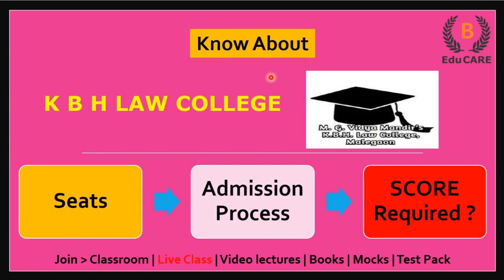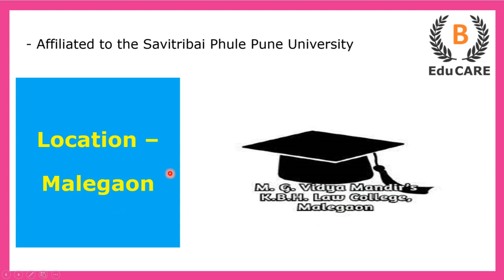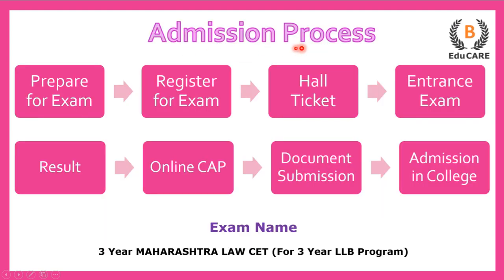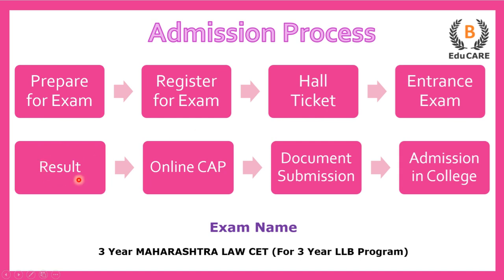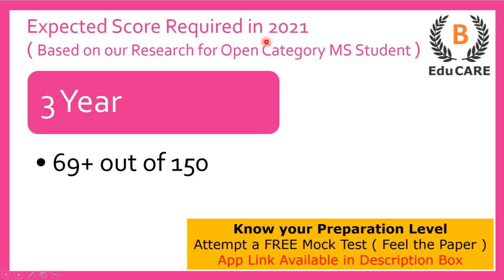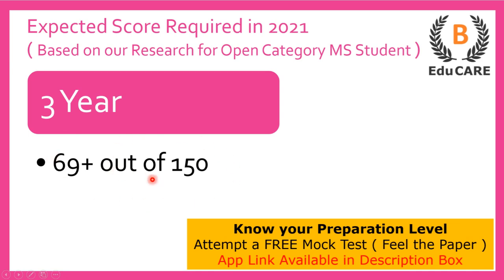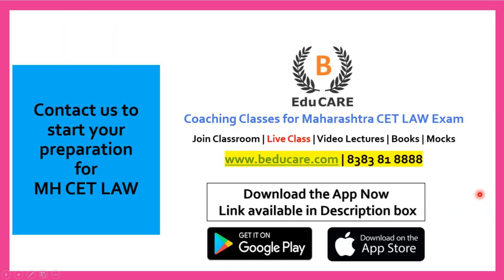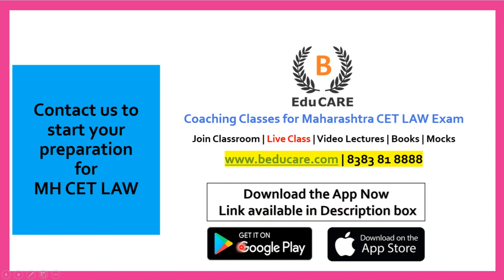K B H LAW COLLEGE